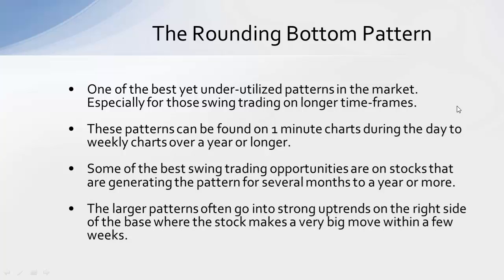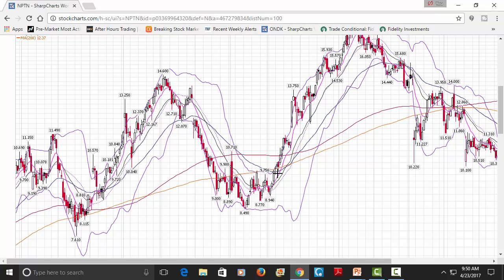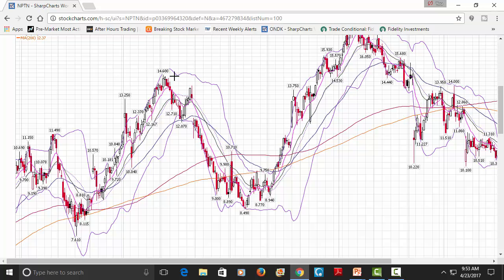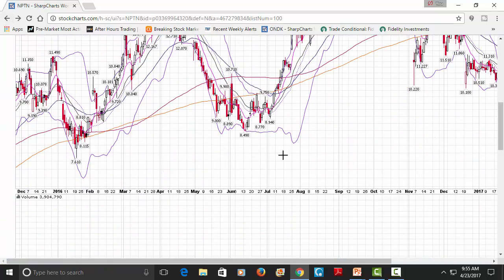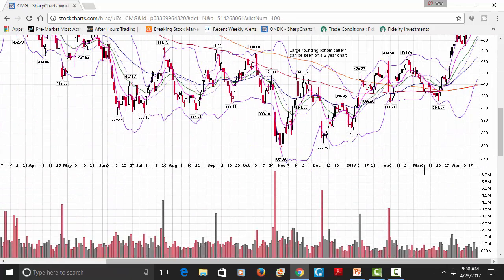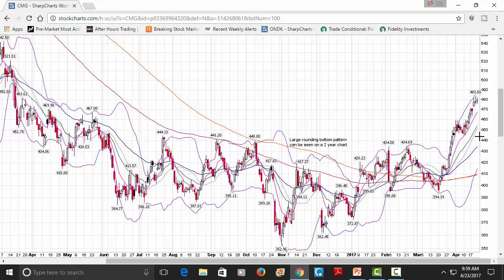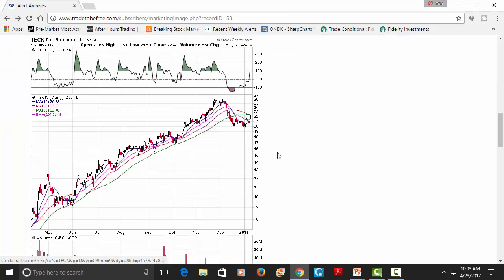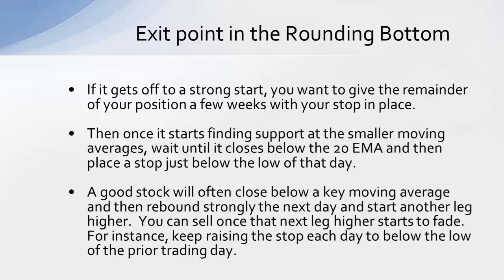Swing Trading for Beginners - Favorite Explosive Reversal Patterns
This is a great swing trading course for beginners to learn the essential concepts to succeed.  More and more people are swing trading as trading costs go down and the returns in traditional assets are set to grow at a slower rate.  So it makes sense to consider an aggressive strategy for a small portion of your overall savings.  Swing trading top reversal patterns such as the double bottom is a great way to swing trade successfully even if you have a full time job during the day.  This video concentrates on a little known but one of the most bullish chart patterns.  A great pattern to start looking for as a beginner or advanced swing trader.  Unlike other swing trading strategies, we find these reversal patterns only on top growth stocks and/or stocks with a history of beating estimates with rising future expectations.

Take advantage of the current special to receive these powerful trading setups daily

Free 3 Week Trial to our Newsletter with Our Top Trading Setups